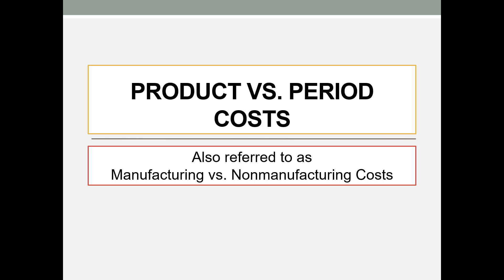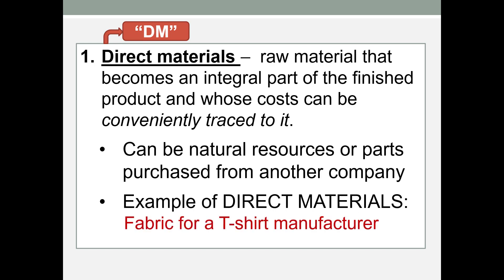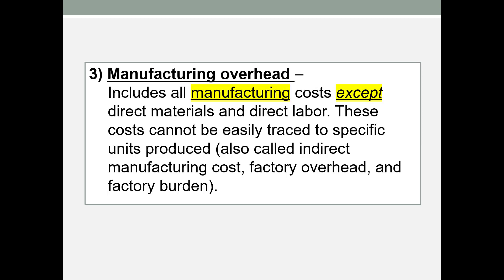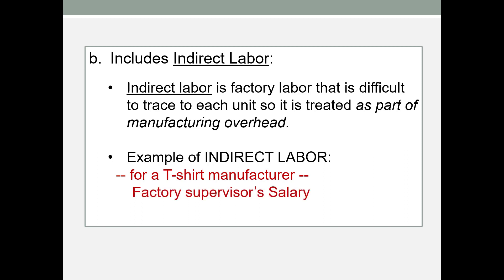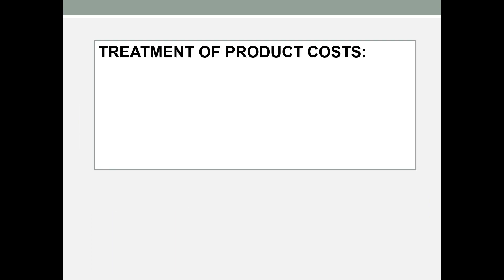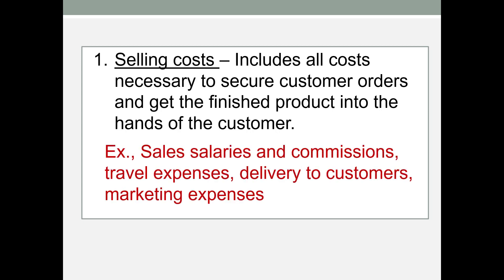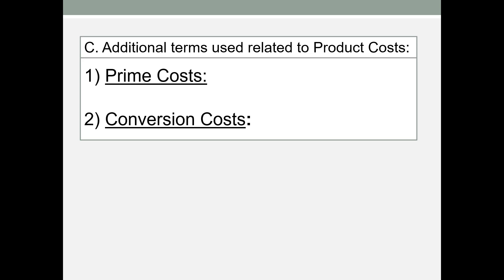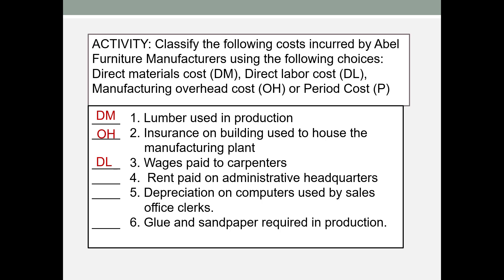CH 01 Product vs Period Costs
Cost Classifications for Financial Reporting-Product vs Period Costs